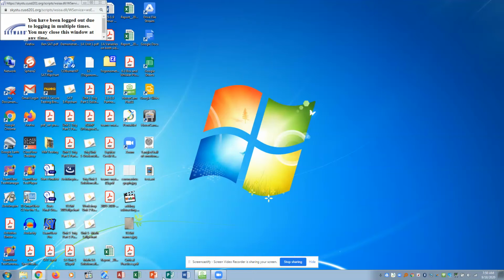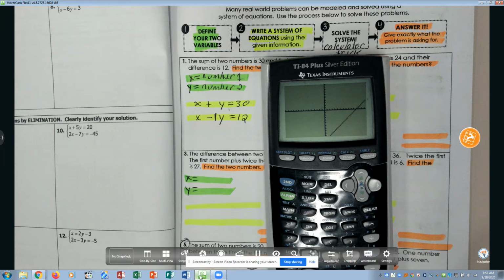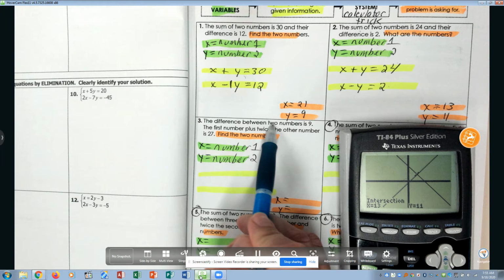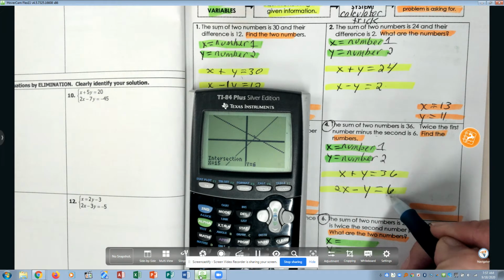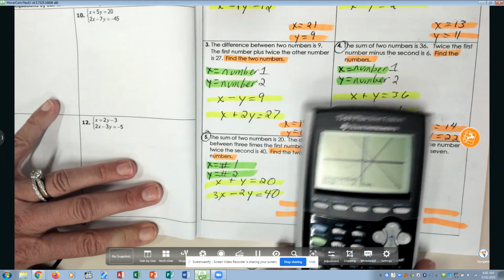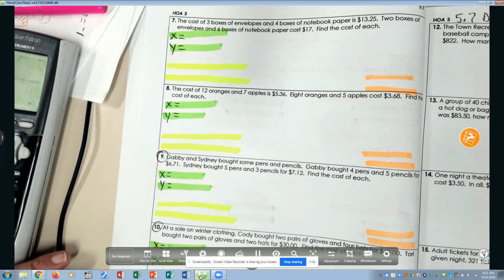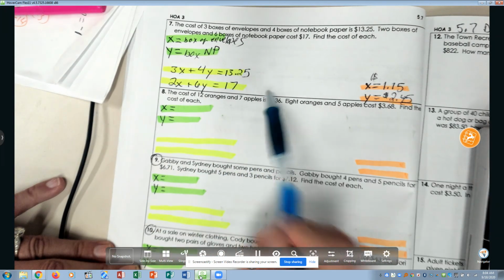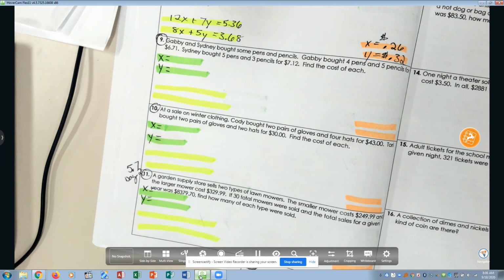5.7 Systems Word Problems Day 1